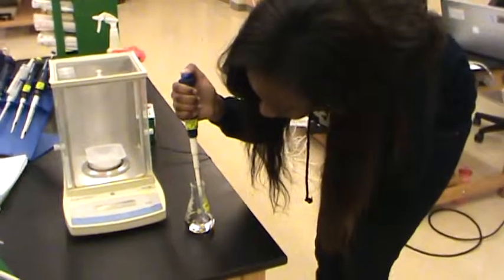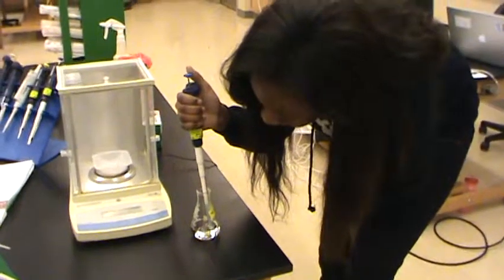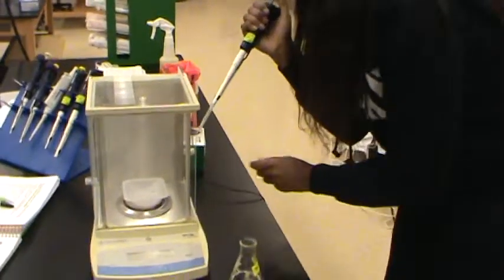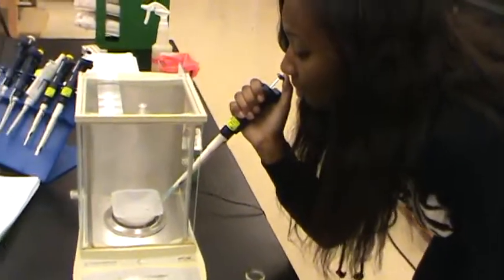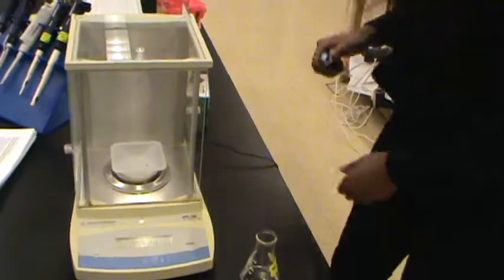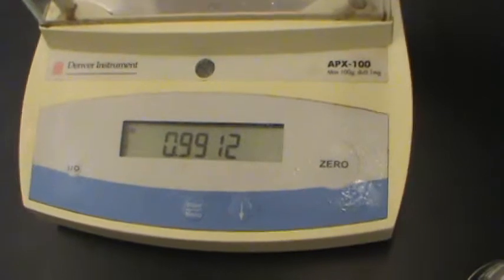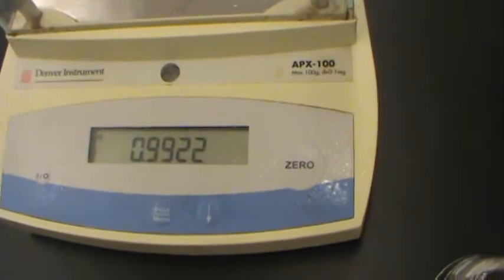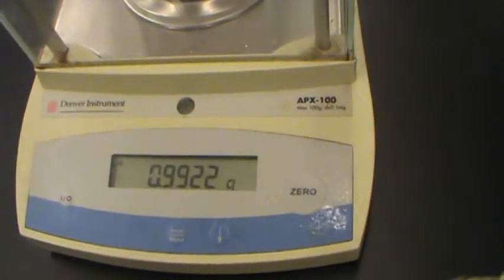Micropipette usage, P1000 demo by a Spelman student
BIO125 Molecular Biology and Genomics, Spring 2013